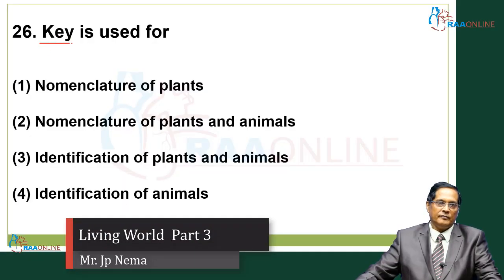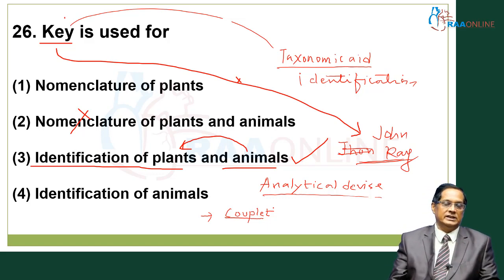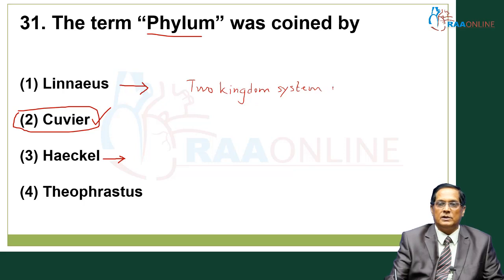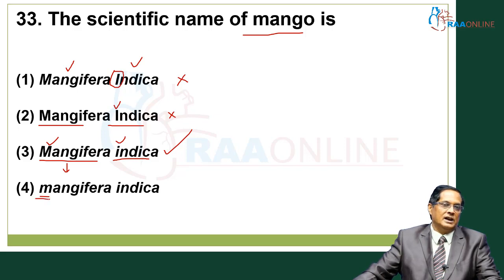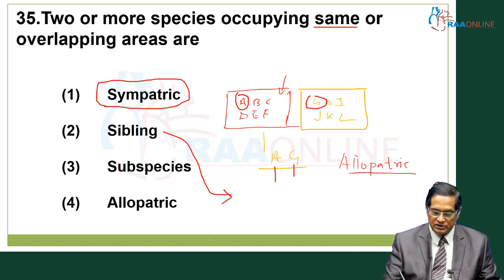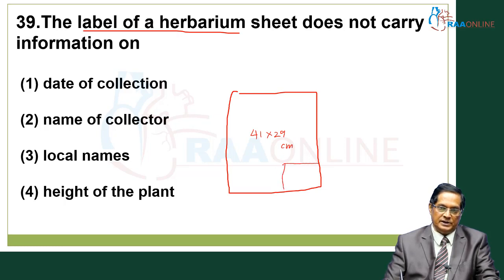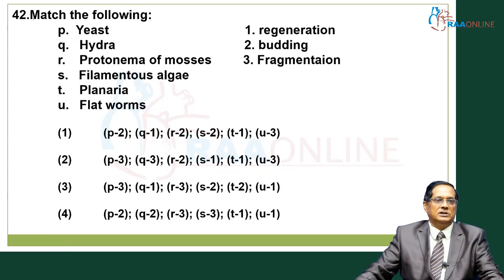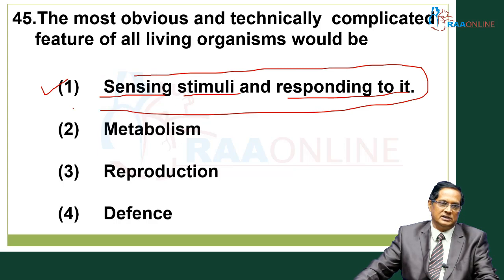Living World Part 3